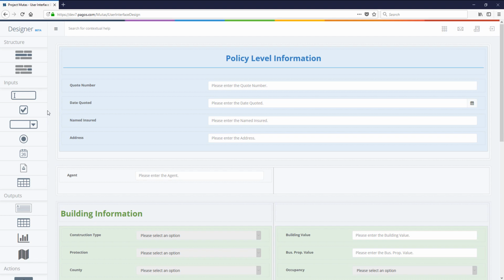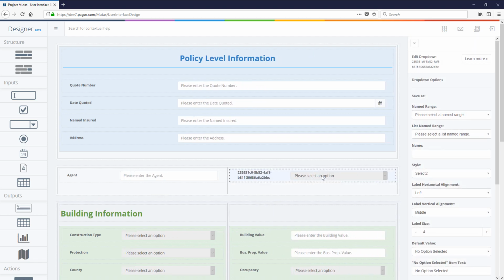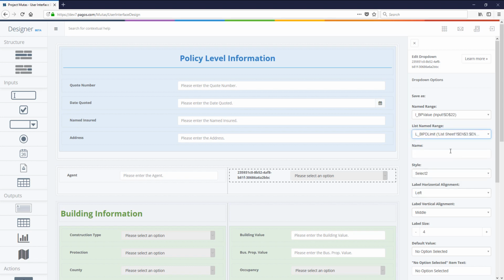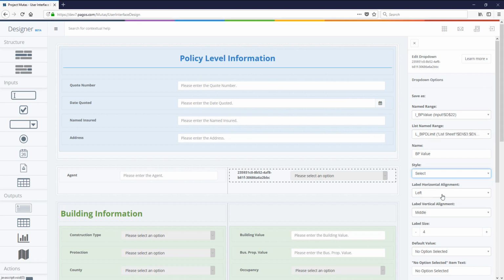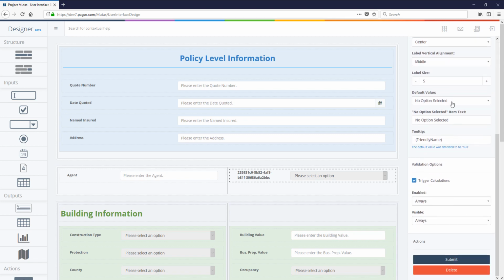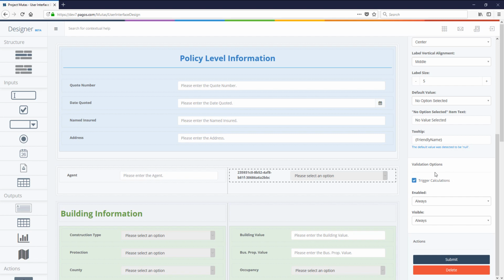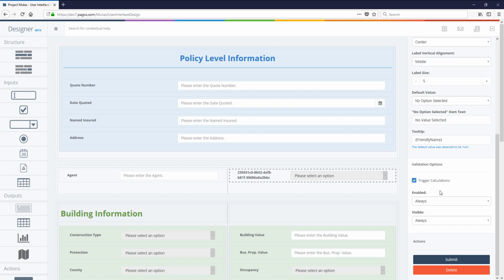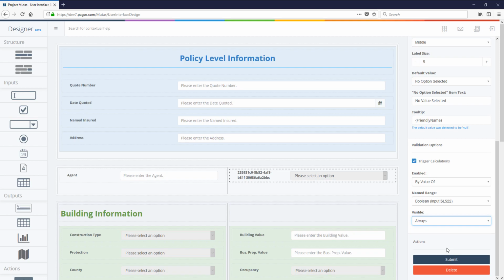Dropdown Inputs in SpreadsheetWEB Designer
This video demonstrates how you can create drop-down style inputs in the designer.